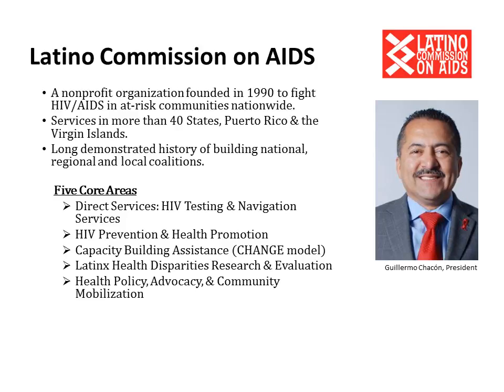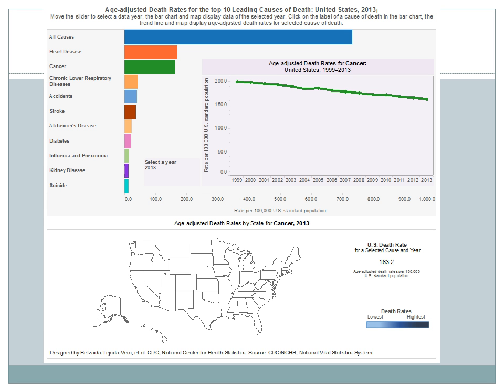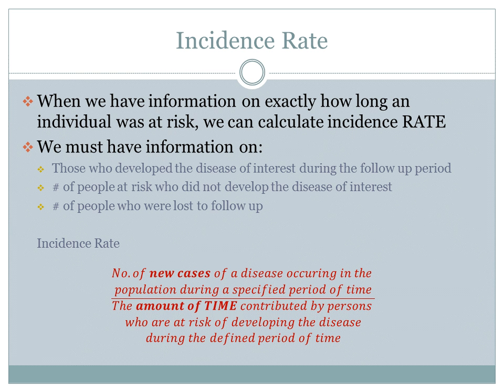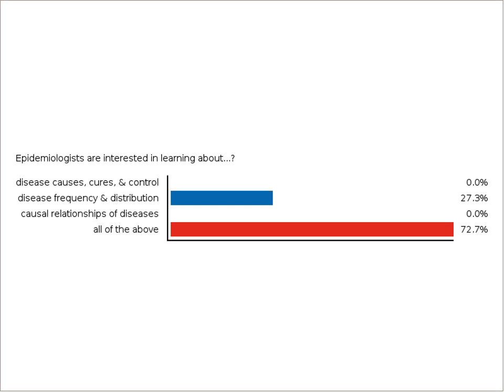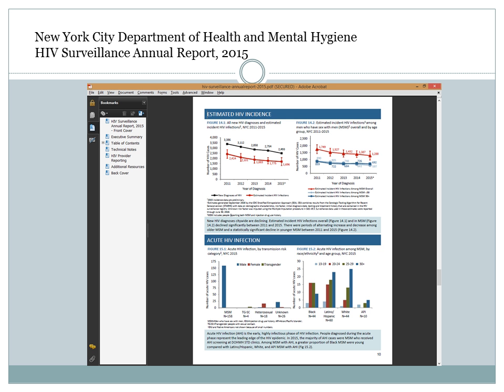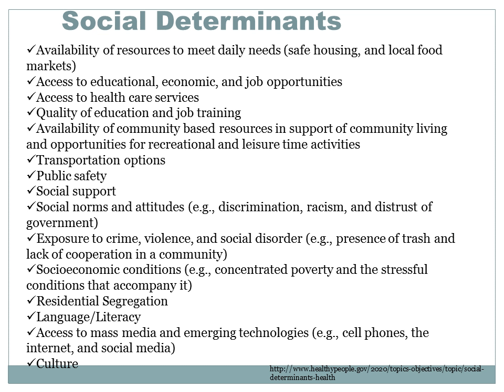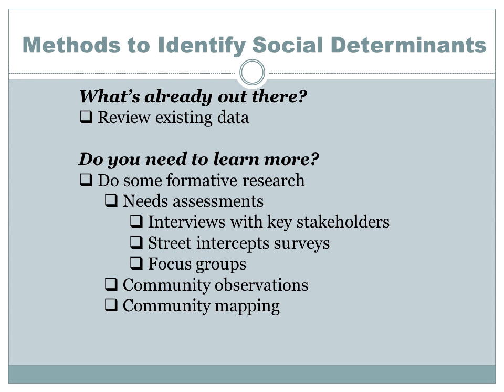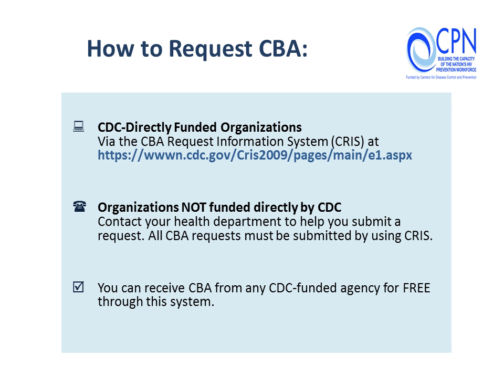Understanding Data 2018